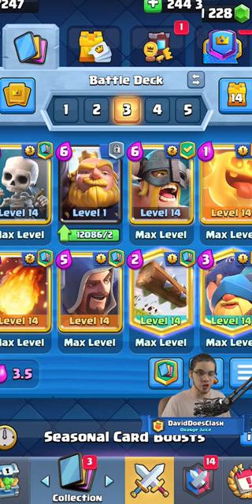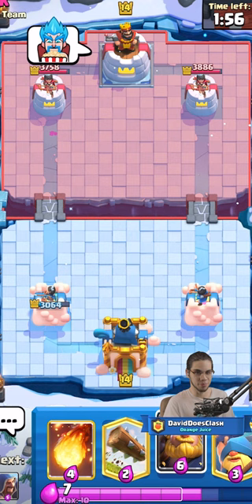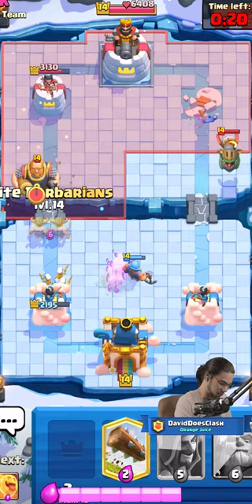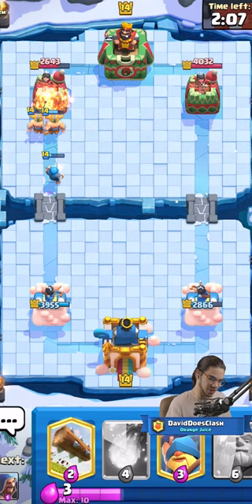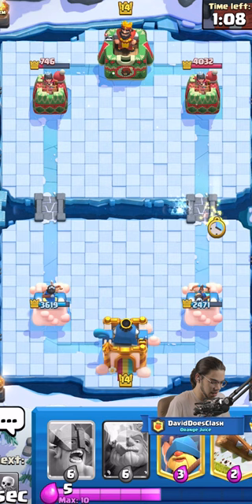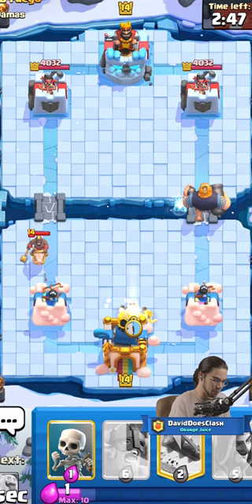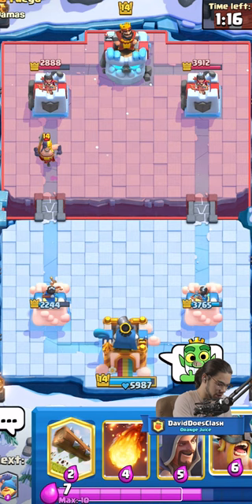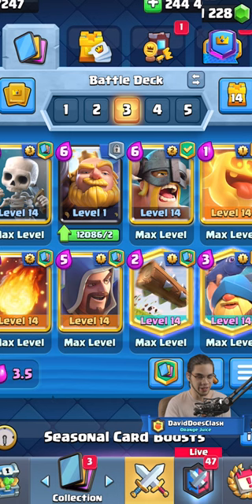WINNING PATH WITH A LEVEL ONE ROYAL GIANT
Today Ill try to push the Path of Legends with a level 1 Royal Giant!